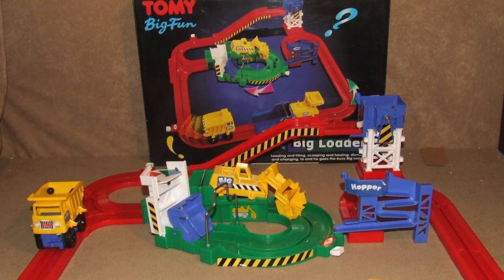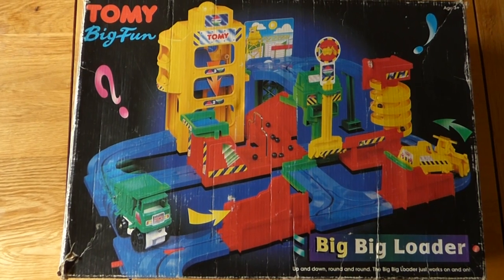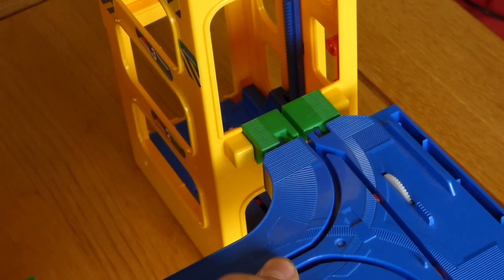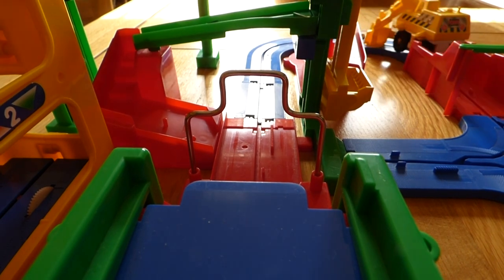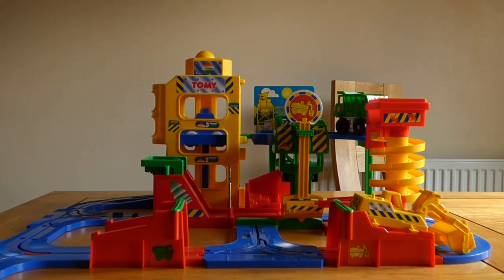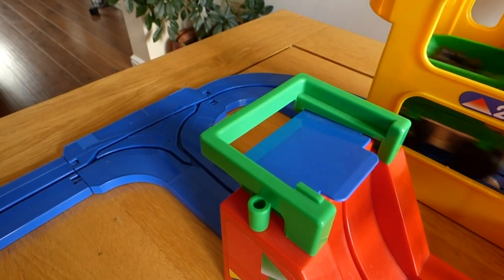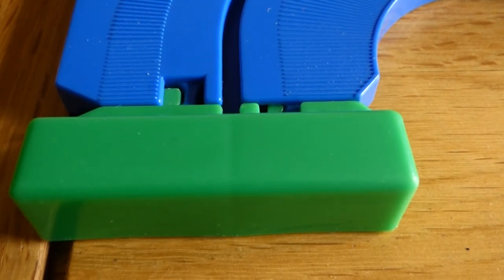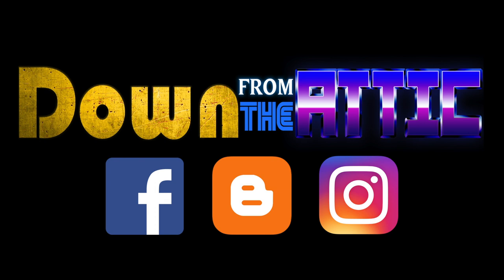DFTA 11:Big big loader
Looking at Big Big Loader this week, a fantastically engineered toy from Tomy

Welcome to Down From The Attic where each week I go into my attic and find something cool and interesting to show you. Toys, board games, comics, collectables, video games, who knows what I'll bring down from the attic!